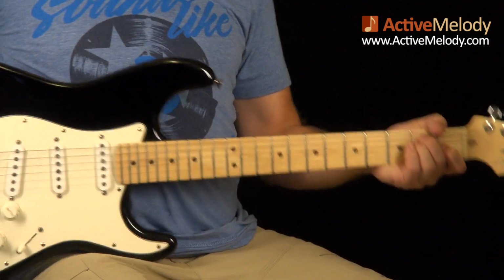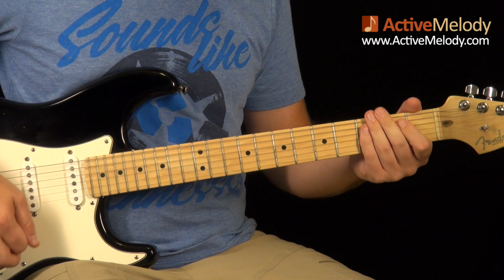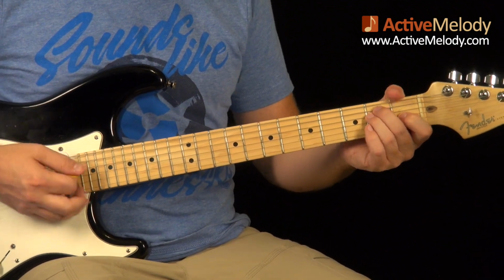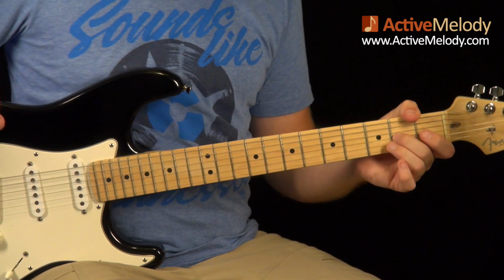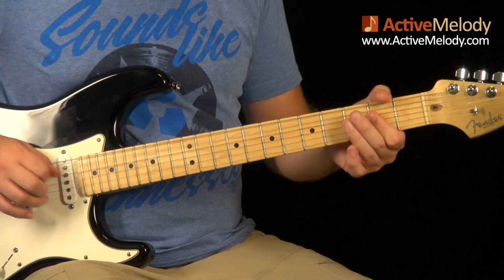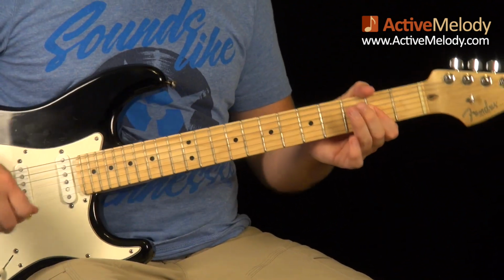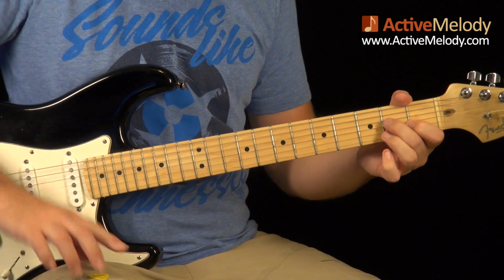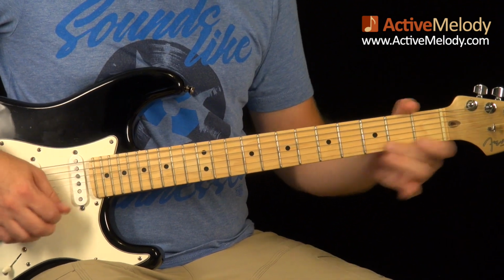Country Blues Rhythm Guitar Lesson With Fill Licks - Learn to Improvise Rhythms- EP220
In this country blues rhythm guitar lesson, I'll show you how to play the rhythm by breaking down all of the strum patterns. I'll also show you how to improvise fill licks in between the rhythm patterns by giving you several sample licks.

To view the Part 2 video for this lesson, as well as download the MP3 jam track and the tablature,